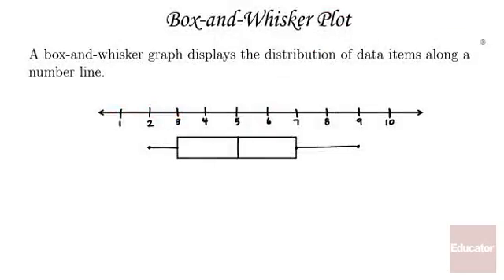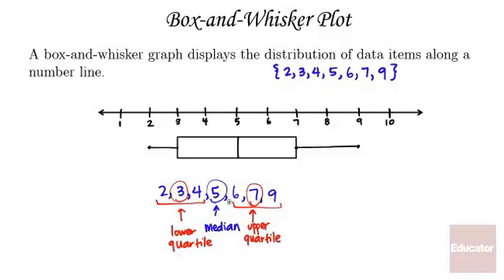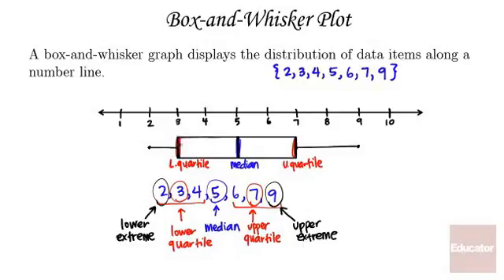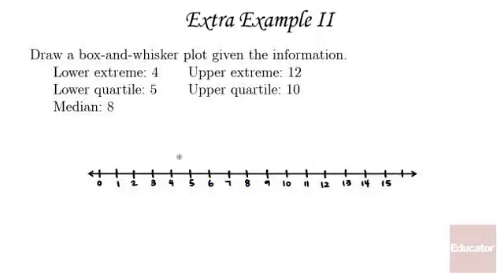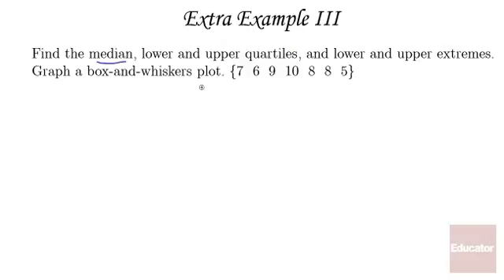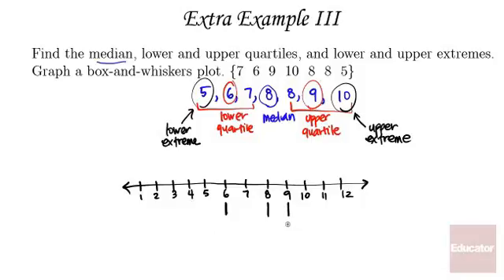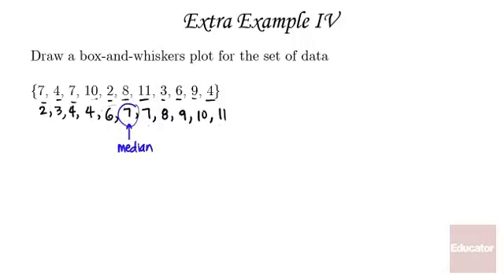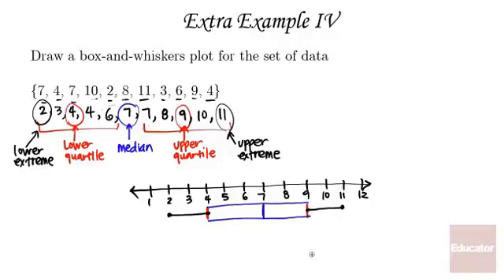10 3 Box and Whisker Plot